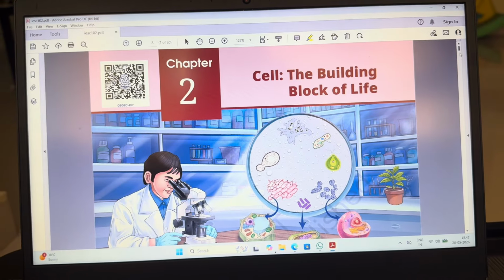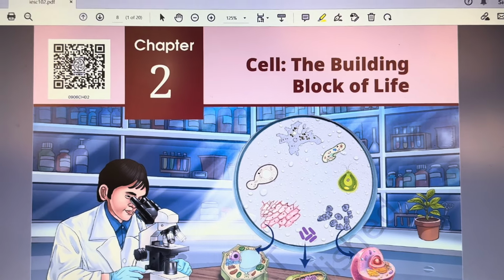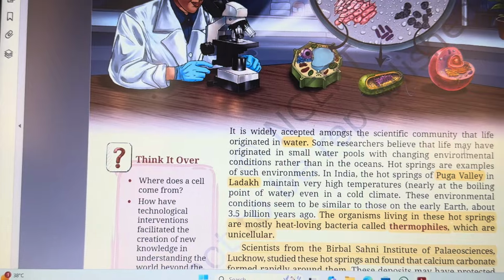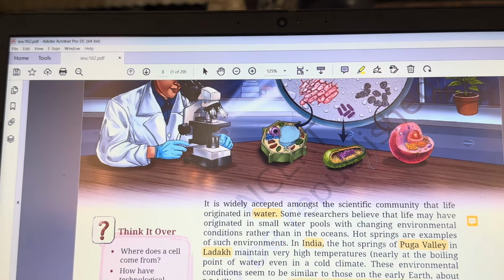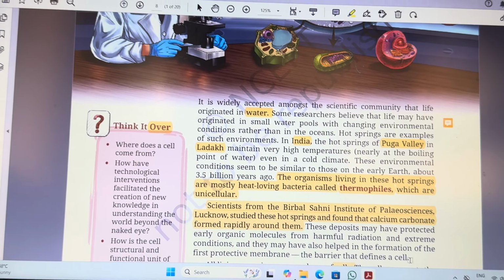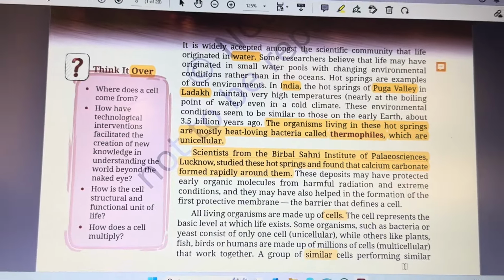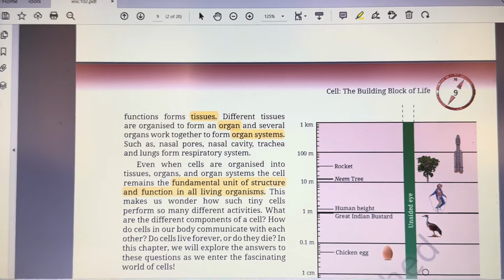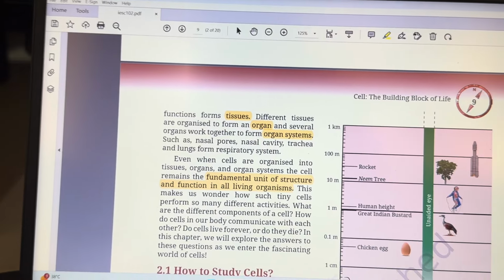Cell the building block of life Introduction/ class 9th science.